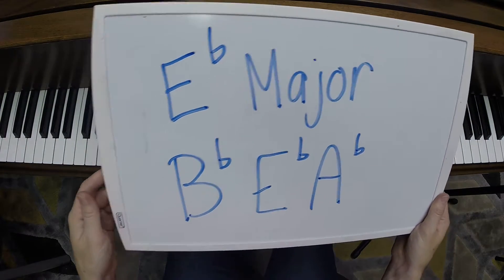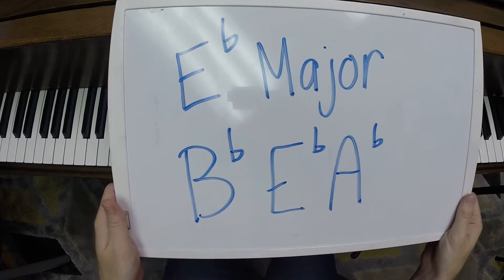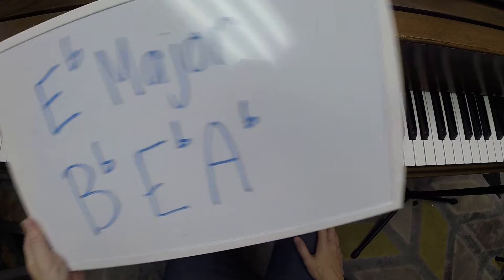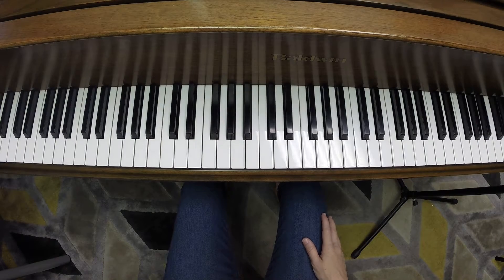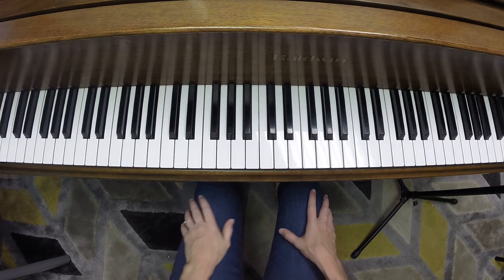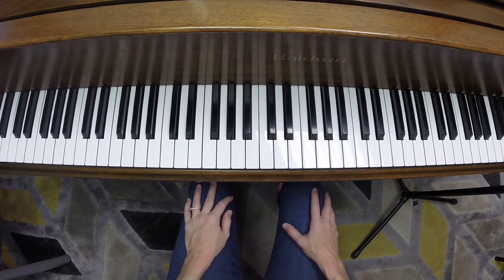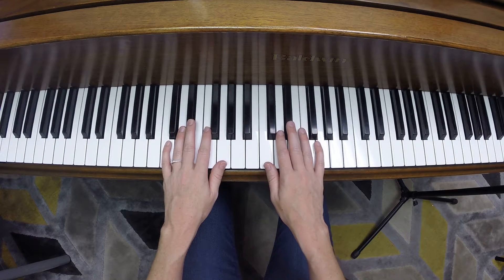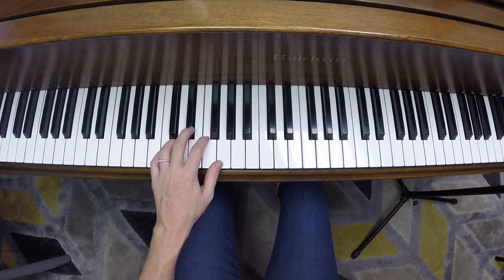Technique 1 Eb Major